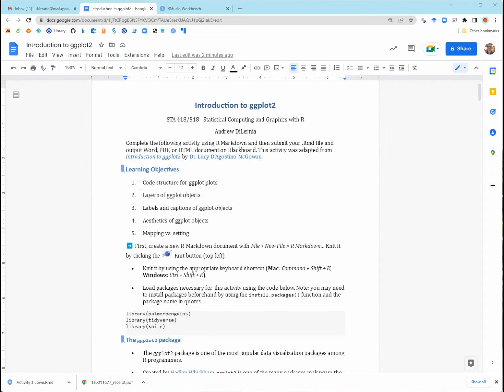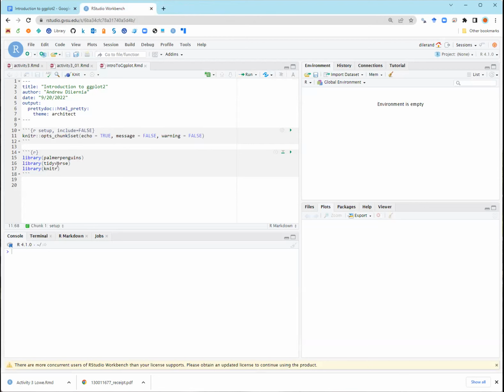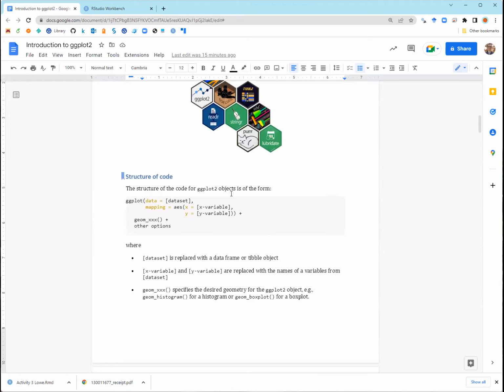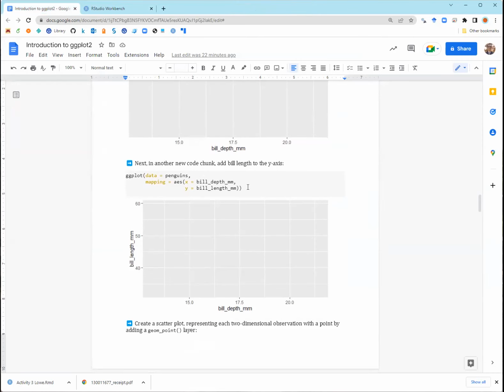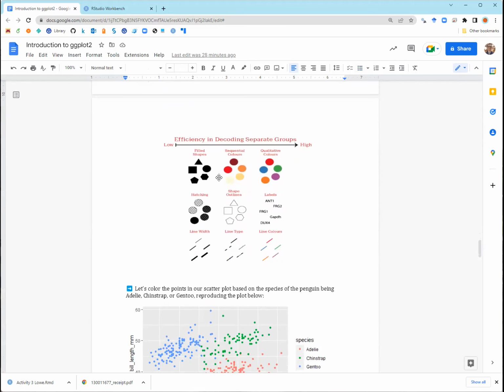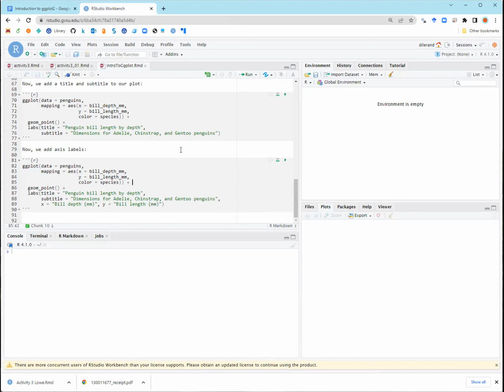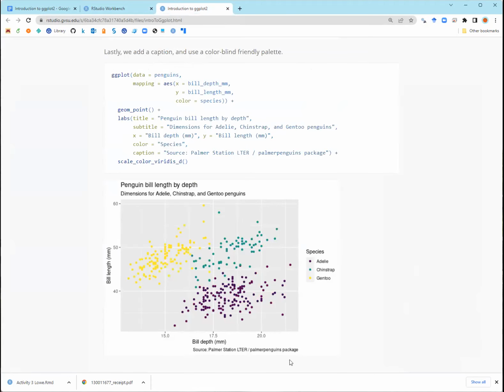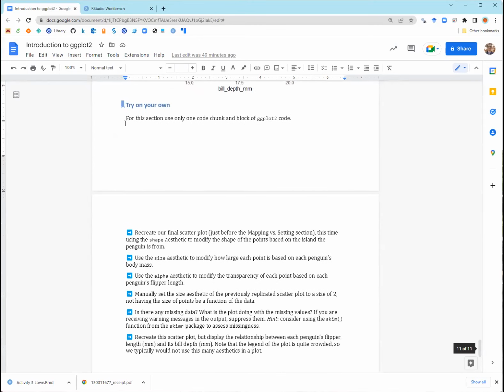Introduction to ggplot2